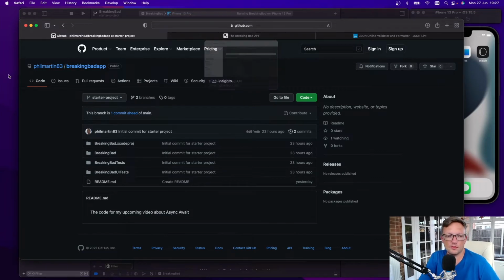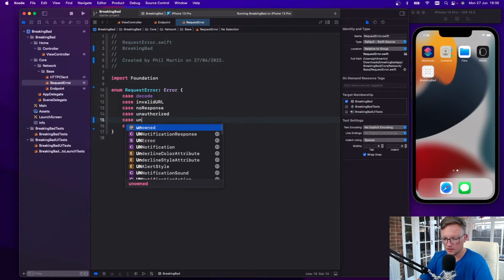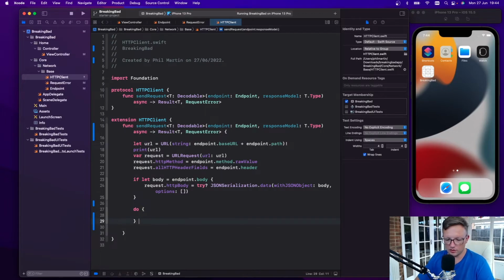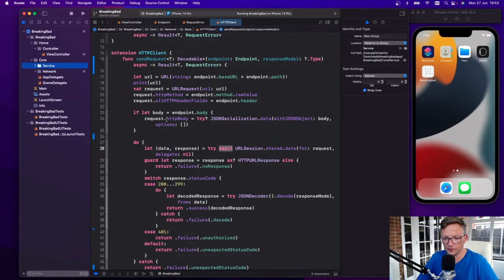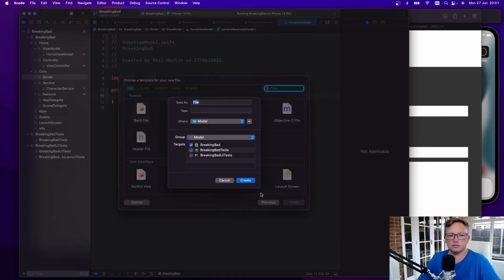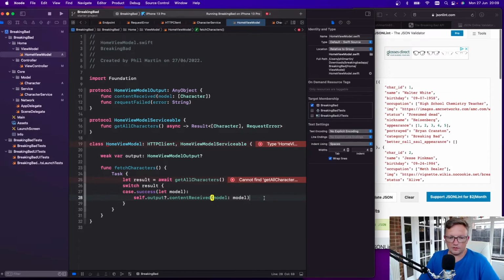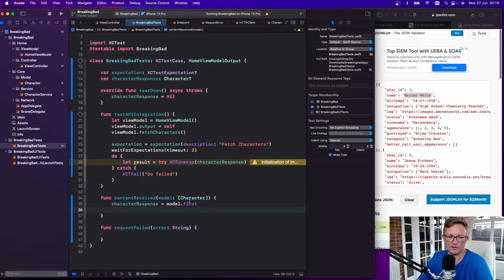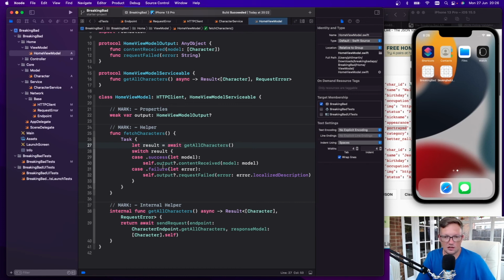How to Create Your Own iOS App using Async/Await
In this video I walk through how to create your own app using Async/Await using a scaleable networking layer in swift.

and for all the documentation on the api used in this video head on over to here:

If your new to channels why not check out some of my other tutorials.